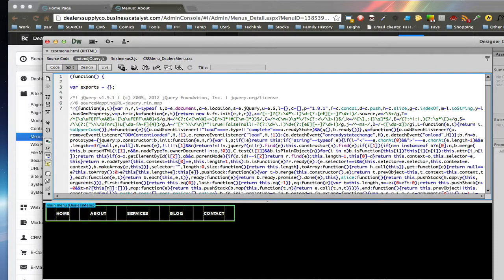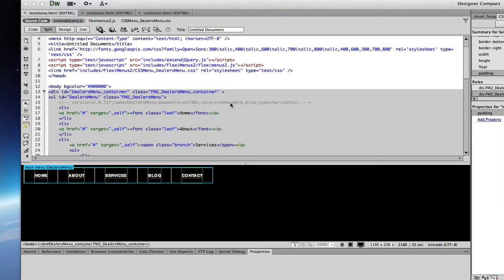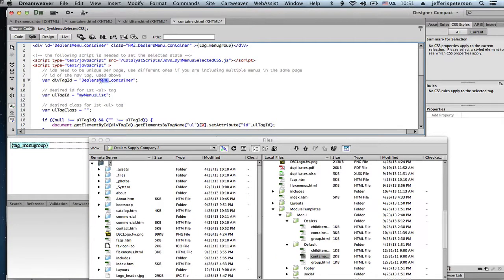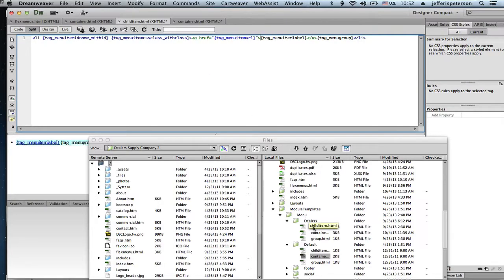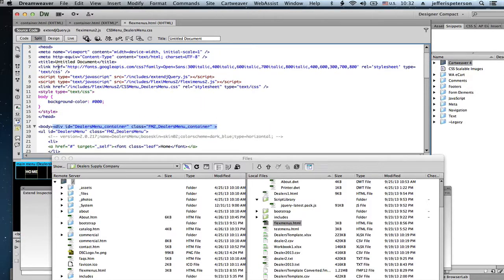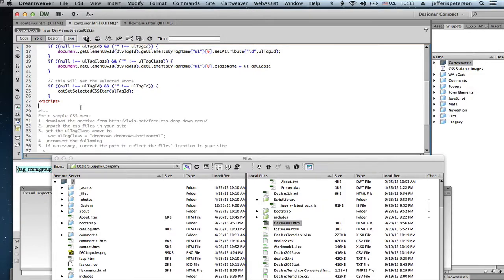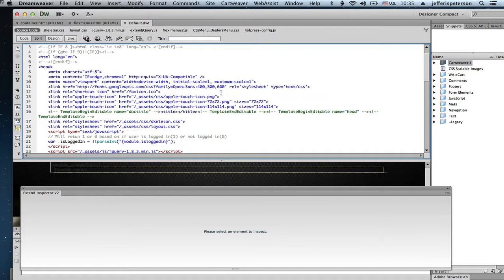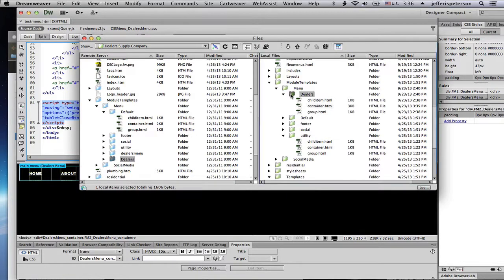Creating Responsive Menus In Business Catalyst - Part 2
Creating Responsive Menus In Business Catalyst with Flexi Menus 2 Bundle from ExtendStudio.com - a tutorial, part 2.

For a discount membership of 5% on Business Catalyst, Visit my Site's Form You can try BC for free, but if you want the discount eventually, you'll need to sign up for the free trial with this code.